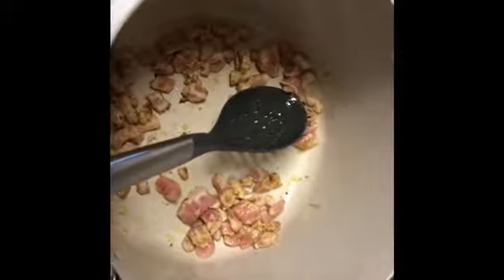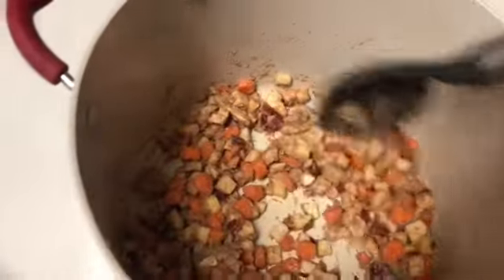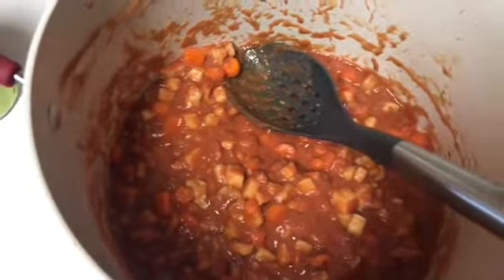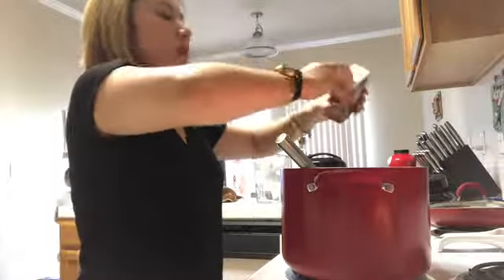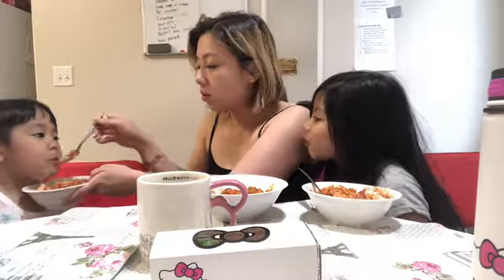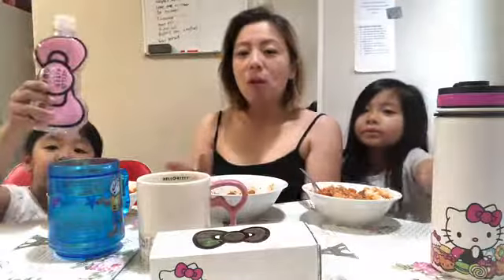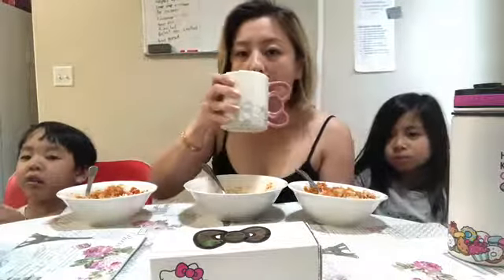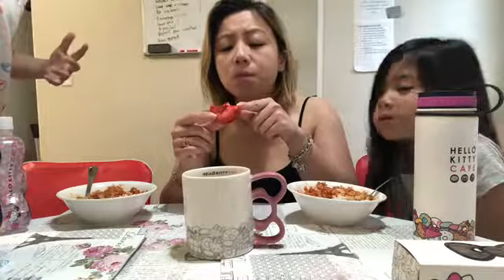Vlog# 23 How to cook my own version of Filipino Style Menudo--TheChuchieChannel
Credits: iMovie

Thanks to All my Guardian Angels 👼

Pls leave me comments below...

SMILE DIRECT CLUB
DISCOUNT LINK:
Pls WAiT At LEASt  5 SeCOnds To ReVeaL The COde